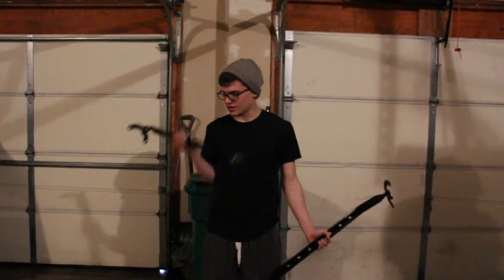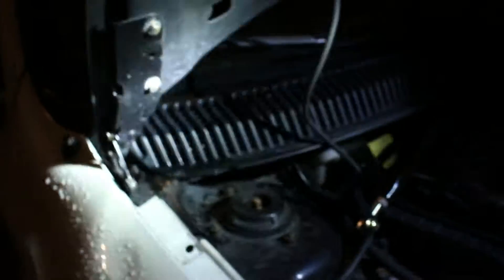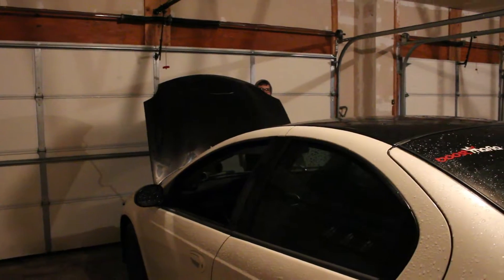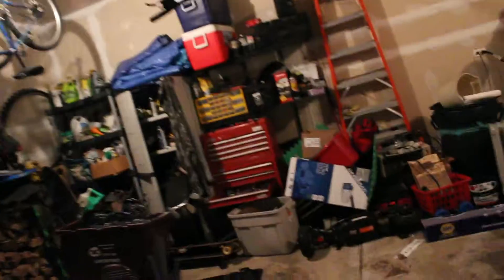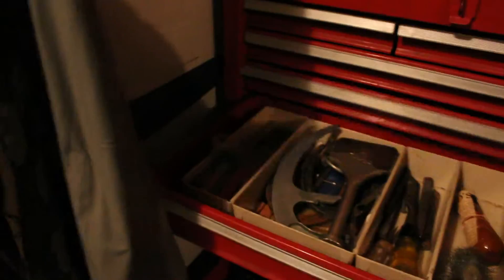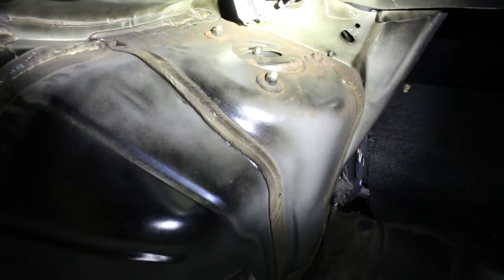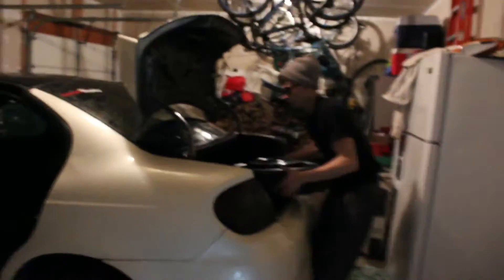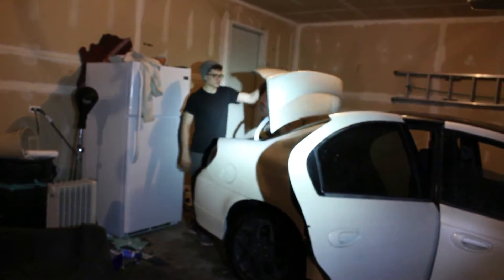SRT-4 Front & Rear Strut Tower Brace INSTALL!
Installing some modern performance strut tower braces on the srt4

Add us on SnapChat to see content that is not put in the videos

Austins Snapchat: austinthebigboy